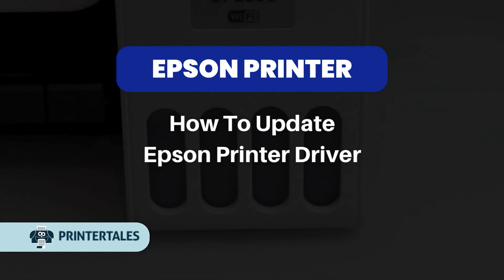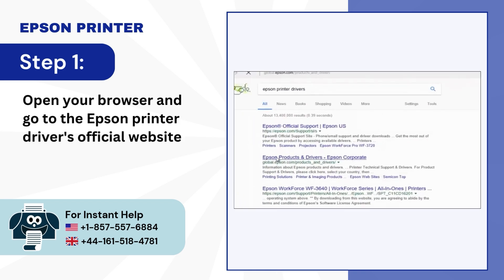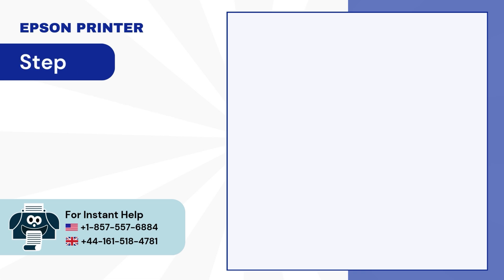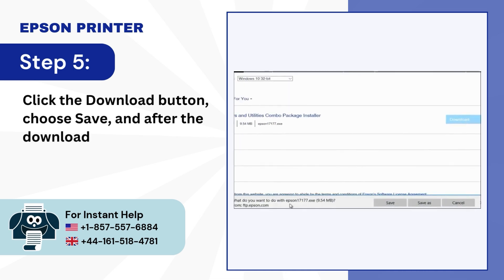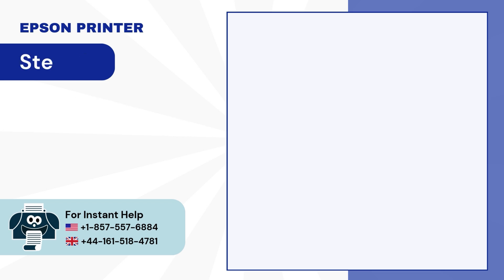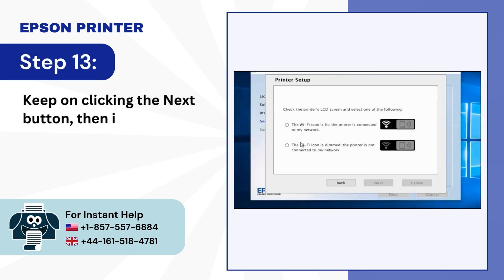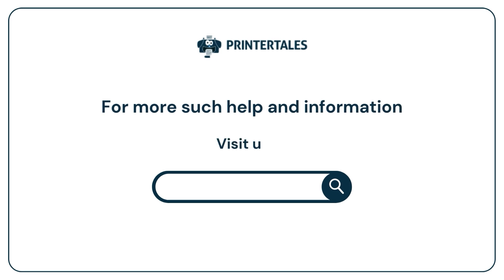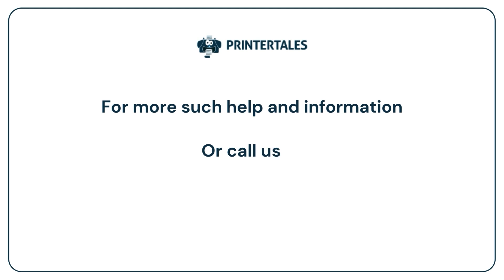How to Update Epson Printer Driver? | Printer Tales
An outdated Epson printer driver may cause problems like unresponsiveness or crashes. Issues like faded colors, blurry text, or inconsistent printing may also occur if you have outdated printer drivers.

Updating the driver enhances stability and communication between your printer and computer. Driver updates may include security patches, reducing susceptibility to cyber threats.

Here is a video explaining how to update the Epson printer driver.

Step 1 to Step 13 (0:00:08 - 0:01:20)

Watch the video to the end to learn how to update the Epson printer driver.

If you face any trouble in updating the Epson printer driver, rest assured that our dedicated support team is just a call away.

We truly appreciate your time and effort in watching this video. Thank you for choosing Epson.